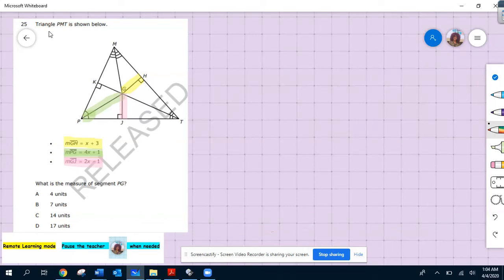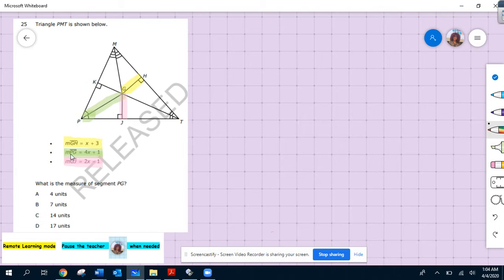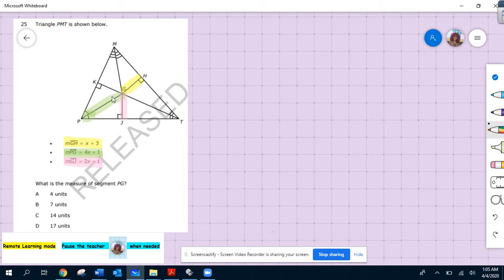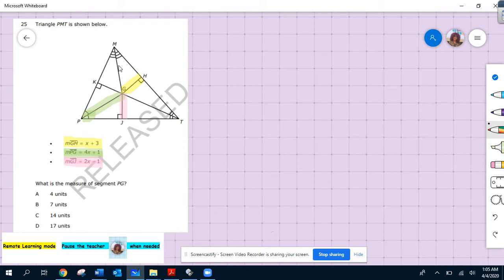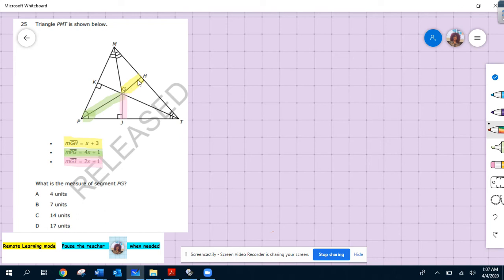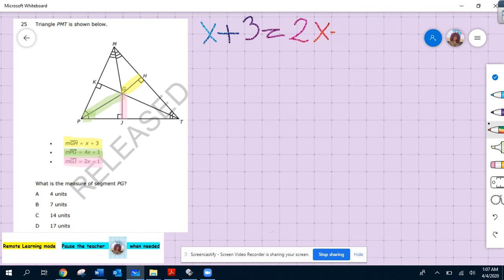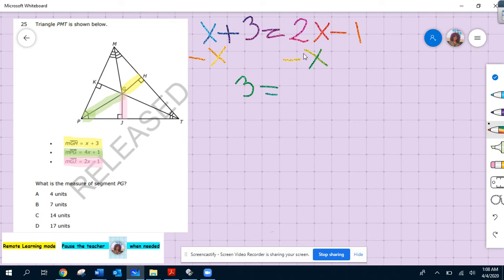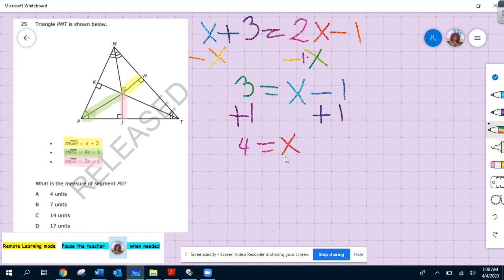Dr. P Incenter Math 3 NC EOC Exam #25 DOK 2